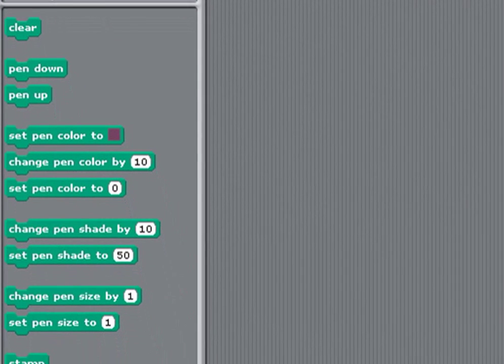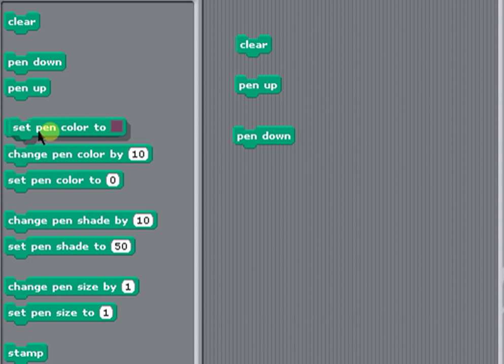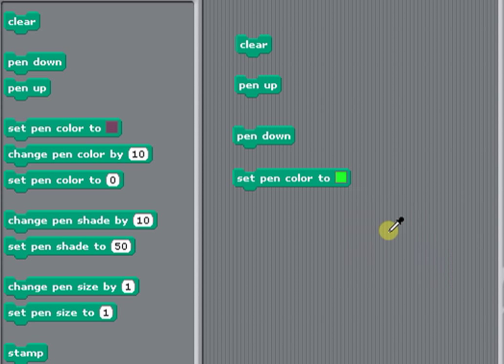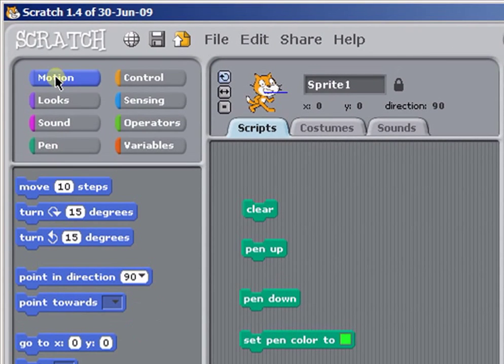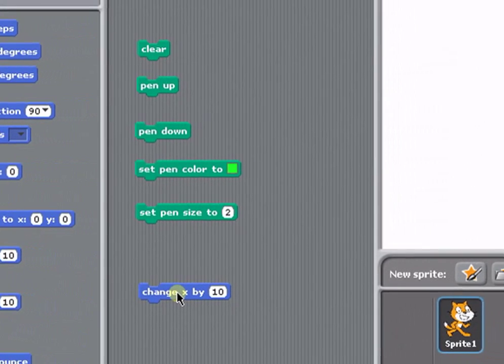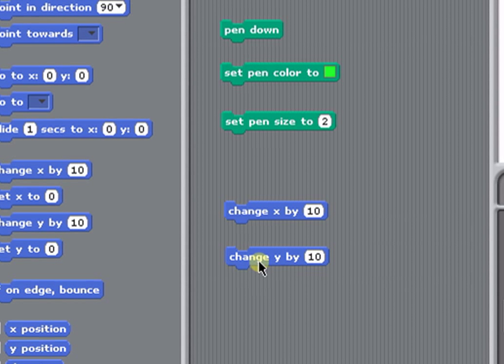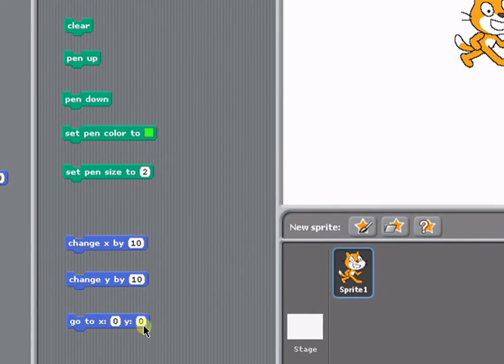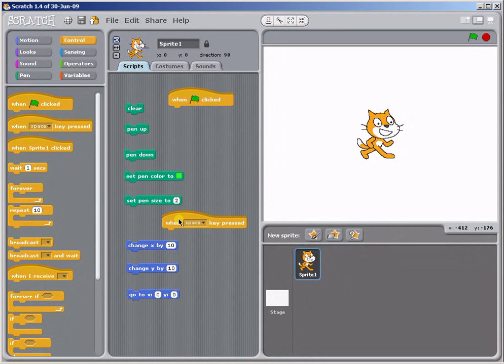Etch-A-Sketch project in Scratch - Part 1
This is part 1 of a set of exercises that build an Etch-A-Sketch game using Scratch. This is a project for beginners, and in this video the blocks that we need are identified and explained.